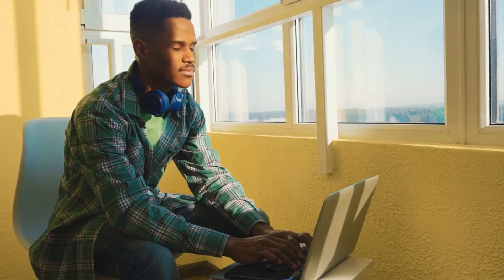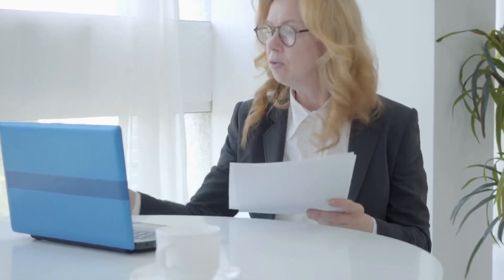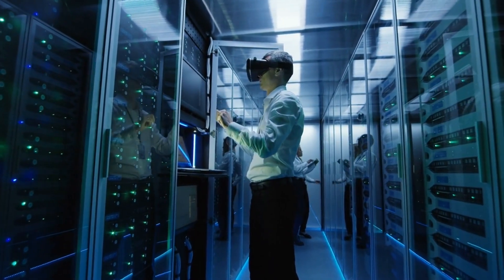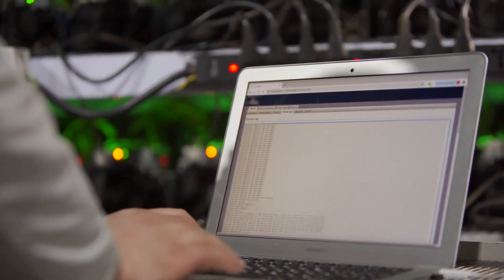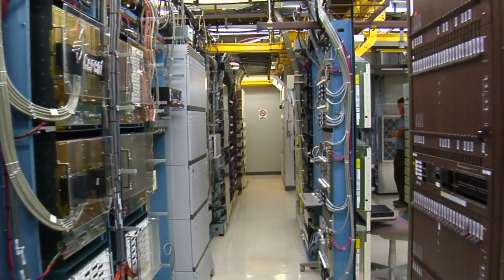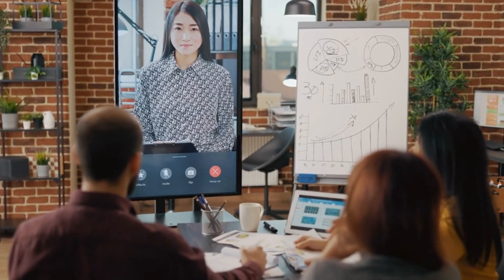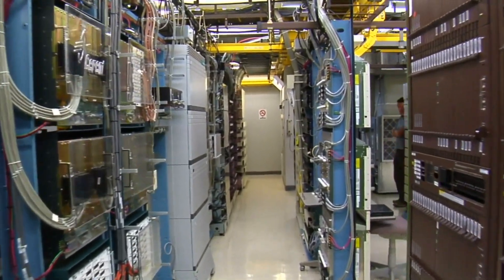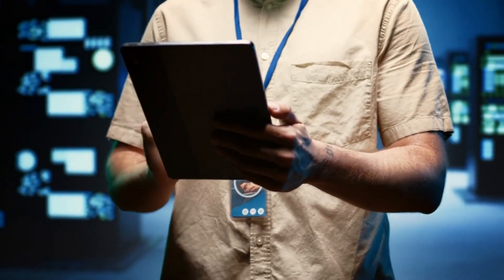Remote Tech Support I Technical Support Services I Troubleshooting I Make Money Online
🔧 Remote Tech Support: Your Digital Superheroes for Instant Solutions!
In this inspiring 15-minute video, we dive into the realm of Remote Tech Support, your ultimate solution for conquering tech-related challenges from anywhere on the globe.
🌐 Global Reach: Break down geographical barriers and connect with tech experts around the world. Whether you're a small business owner in New York or an individual in Sydney, the power of remote tech support knows no boundaries.
🦸‍♂️ Instant Problem Solving: Imagine having an IT wizard on speed dial, ready to troubleshoot and resolve your tech issues within moments. Discover how remote tech support is like having a superhero squad at your fingertips.
🔒 Enhanced Security: Your data's safety is our priority. Learn how reputable remote support providers utilize encrypted connections, multi-factor authentication, and strict codes of ethics to ensure your sensitive information remains as secure as Fort Knox.
💡 Pro Tips: Uncover expert advice on clear communication, staying engaged during remote sessions, and utilizing preventive maintenance to keep your tech journey smooth and stress-free.
Join us on this captivating journey as we explore the dynamic benefits of remote tech support, backed by fascinating research and real-life anecdotes. Say goodbye to tech troubles and hello to a world where instant solutions, global collaboration, and enhanced security redefine the way you conquer technology.
Embrace the power of remote tech support, and let's embark on a journey towards a brighter, more connected digital future!